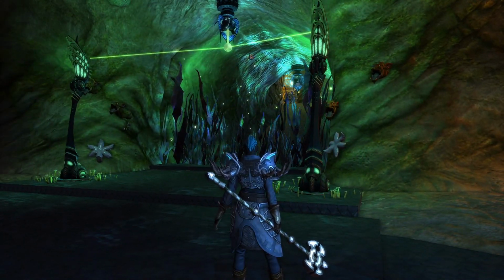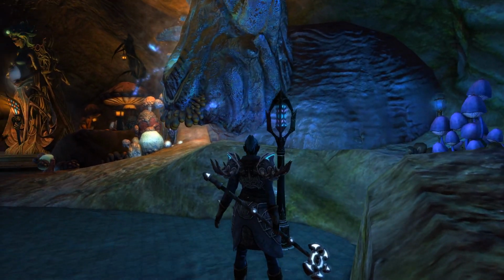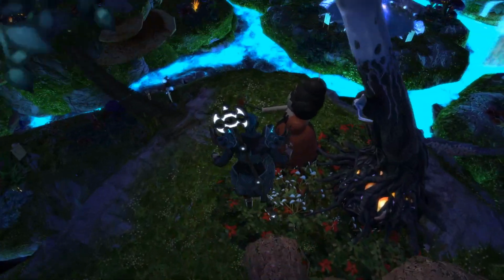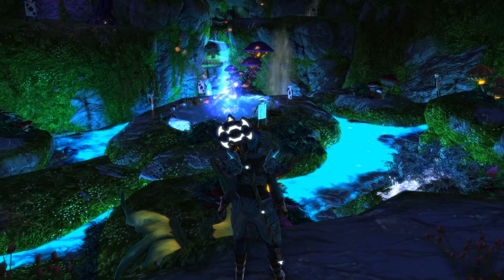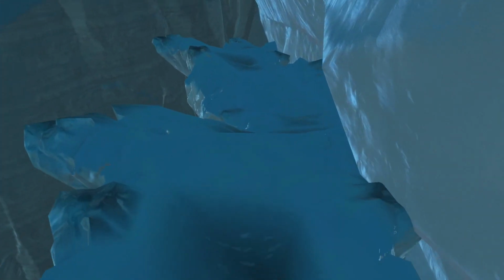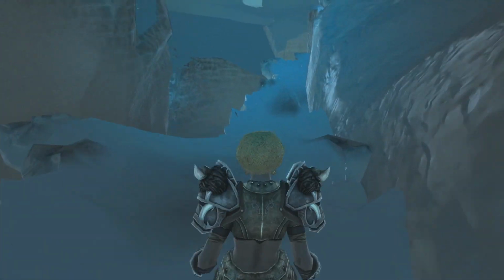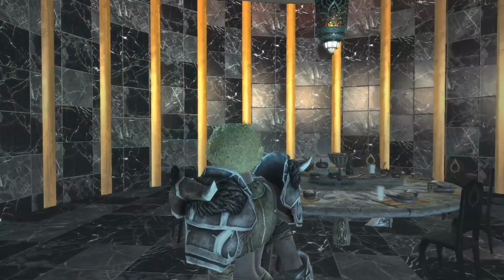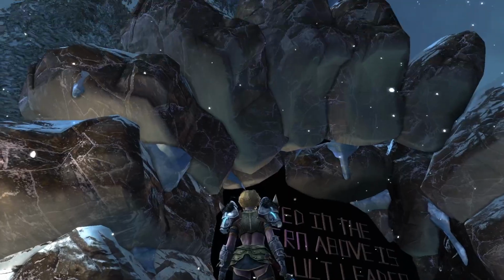Craving for Caves - New Builds (Part 3)